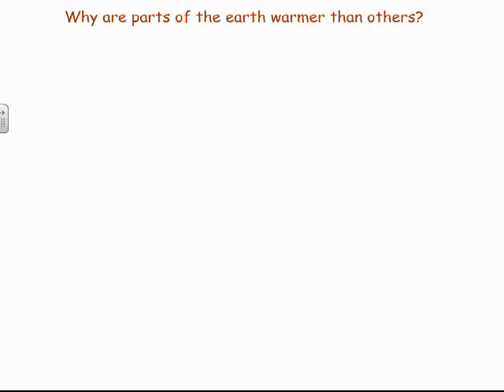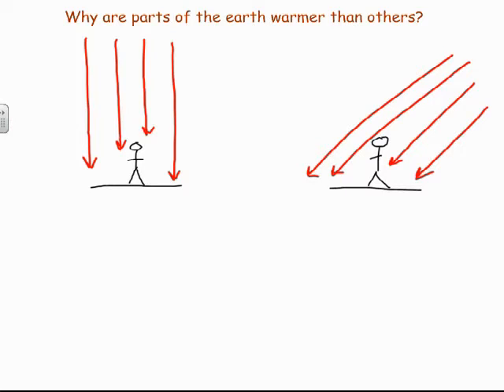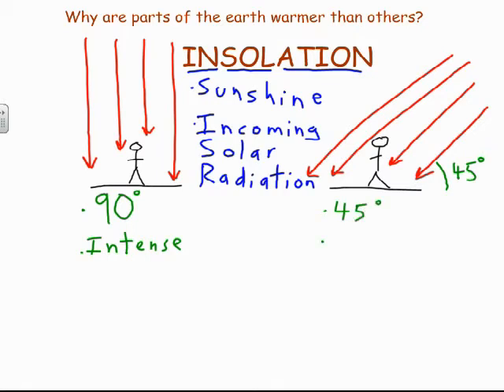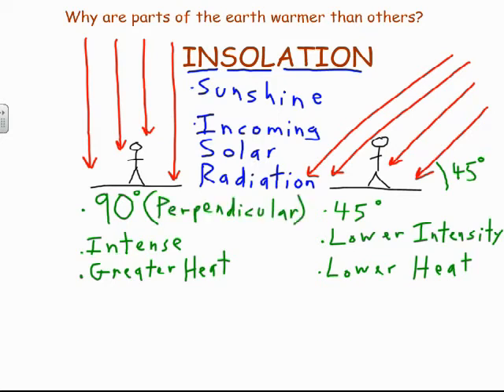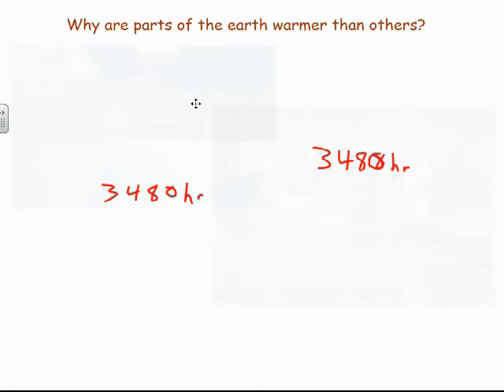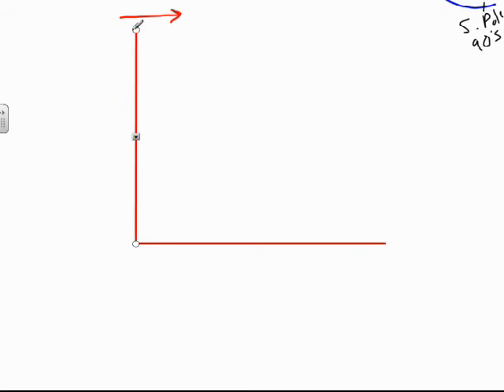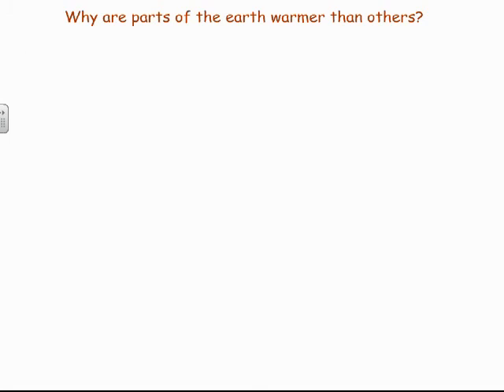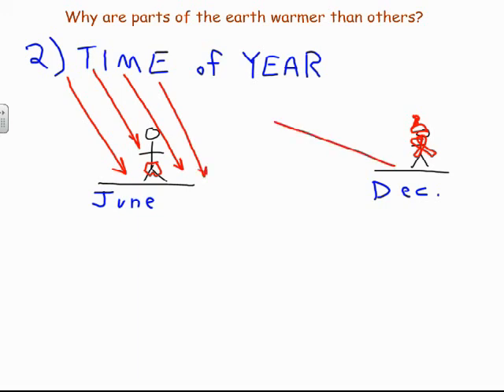Why are parts of the Earth warmer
Why are parts of the Earth warmer than other parts?